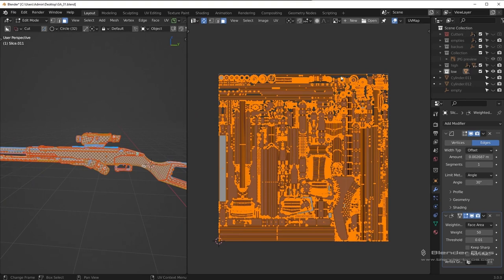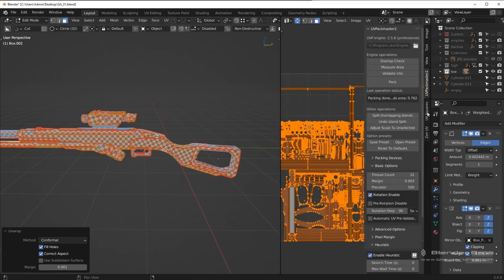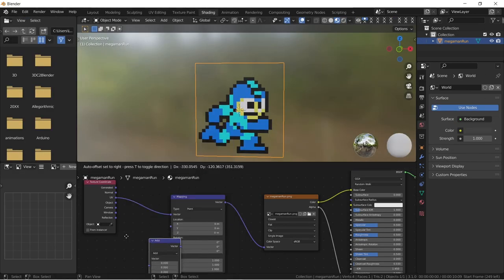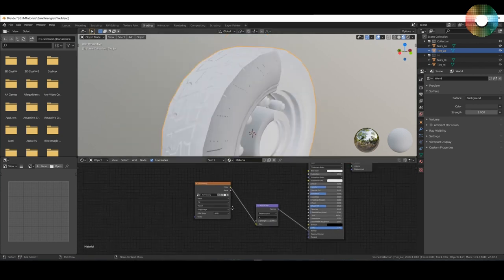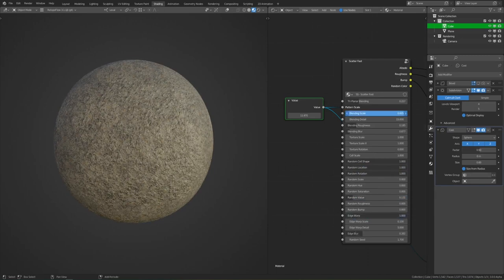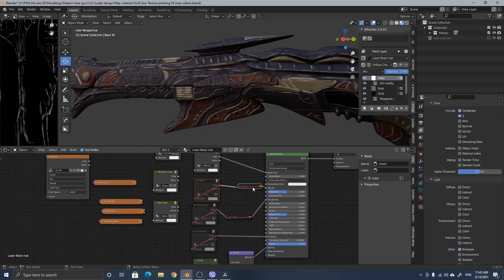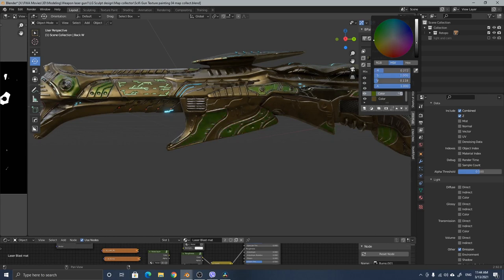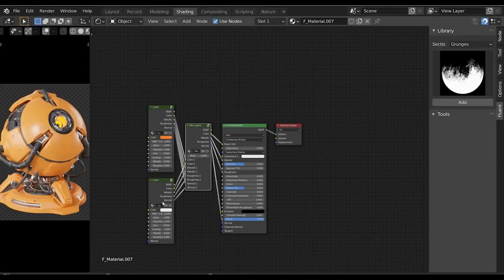Best texture Add-ons for Blender 2023.You never tried these before.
these are the best of the best texturing addons for blender you cant missout on in 2023. they still hold up and can achieve anything you throw at it.